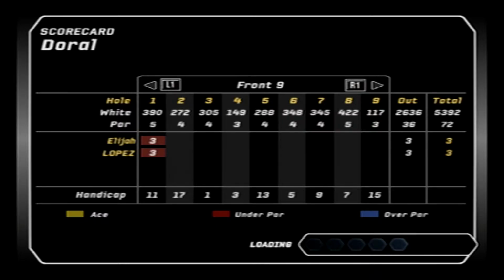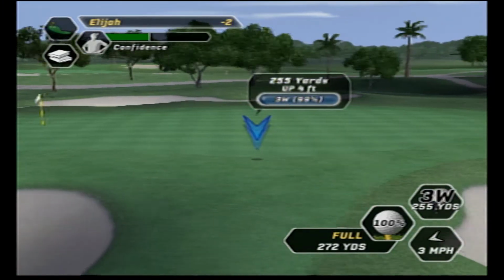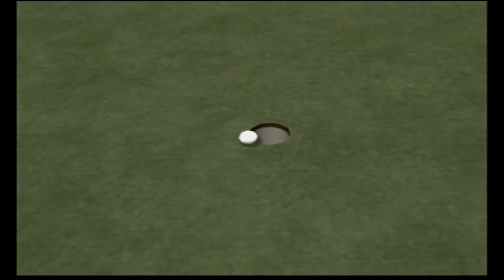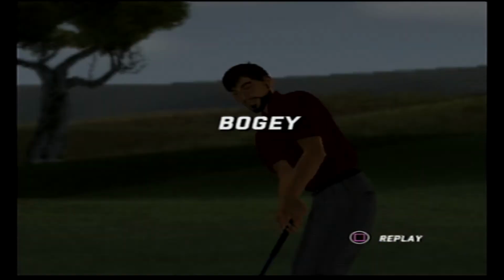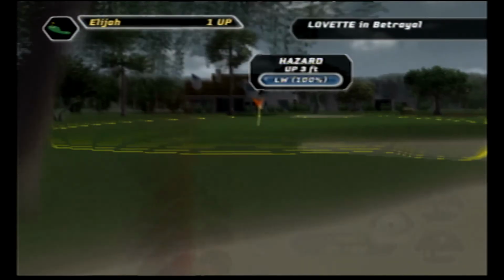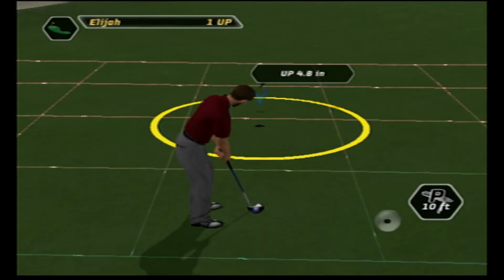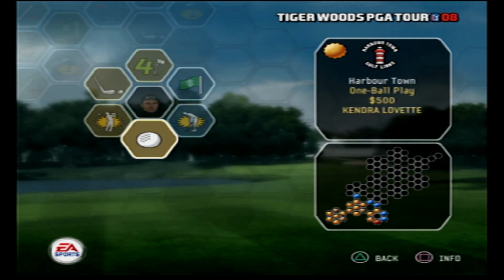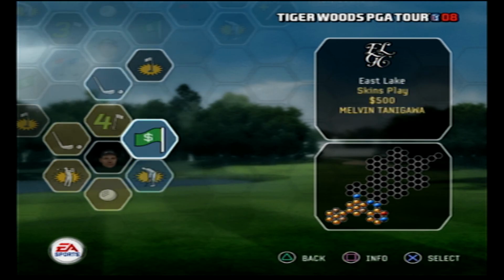Tiger Woods PGA Tour 2008 - Part 5 - One Ball Vs. Lovette